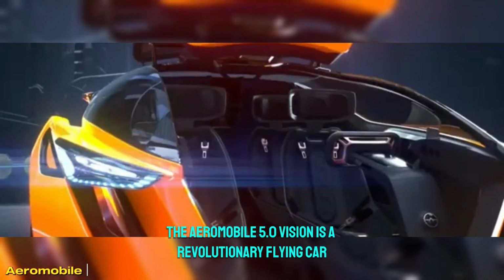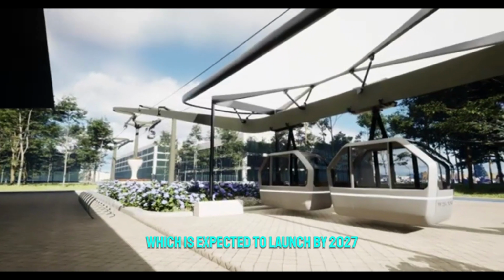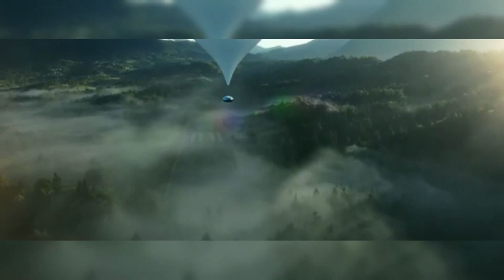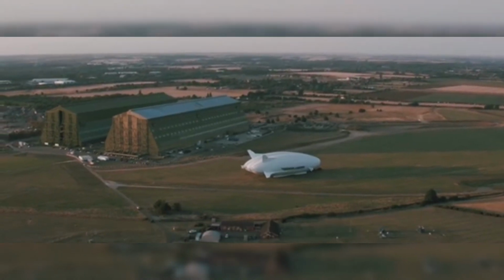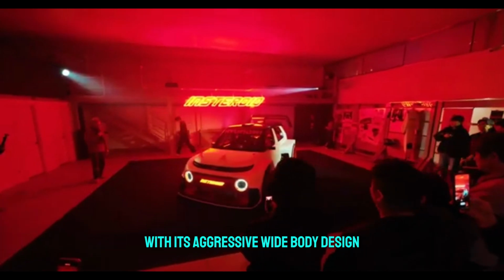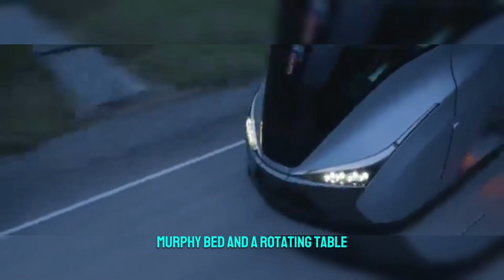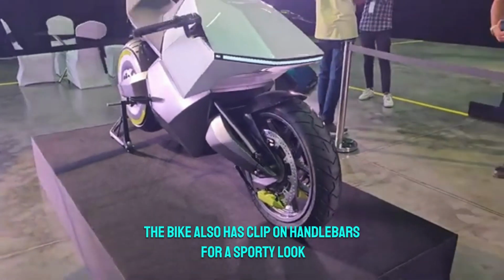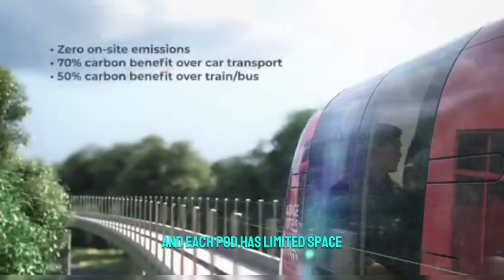17 Next-Generation Future of Transportation in the Future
The future of transportation is evolving rapidly, and the possibilities are nothing short of mind-blowing. In this video, we explore 17 next-generation vehicles and transportation systems that could revolutionize how we travel in the coming decades. From flying cars to hyperloop systems, self-driving electric vehicles, and sustainable transportation solutions, this video will take you on a journey into the future of mobility. Whether it's futuristic urban air mobility or autonomous electric cars, the advancements in transportation technology will change the way we live, commute, and connect with each other. Watch now to discover how these innovations will shape our world!
0:00 – Introduction to the Future of Transportation
1:10 – Flying Cars: A Glimpse into the Sky
3:30 – Hyperloop: Revolutionizing High-Speed Travel
6:00 – Self-Driving Electric Cars: The Future of Autonomy
8:15 – Solar-Powered Vehicles: Sustainable and Clean
10:00 – Smart Roads and Infrastructure: The Backbone of Future Mobility
12:00 – Urban Air Mobility: Drones and Air Taxis
14:30 – Space Travel: Commercial Flights to Space
16:00 – Automated Public Transport Systems
17:00 – The Role of AI in Transportation
18:30 – Conclusion: The Road Ahead